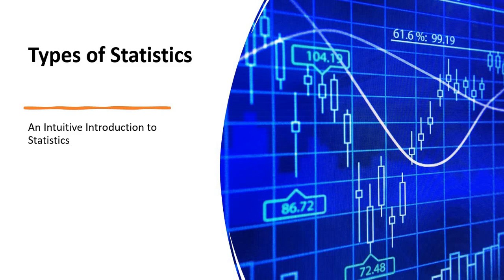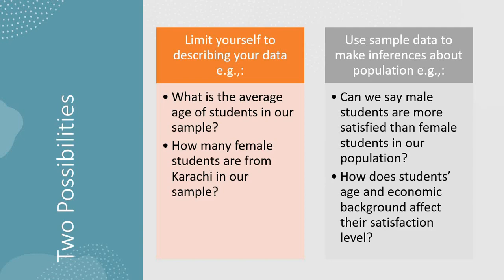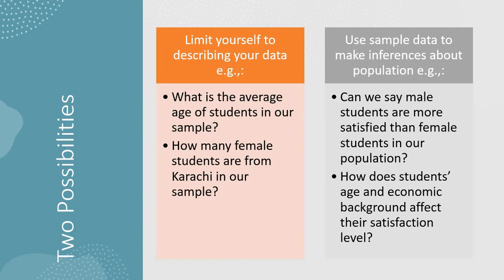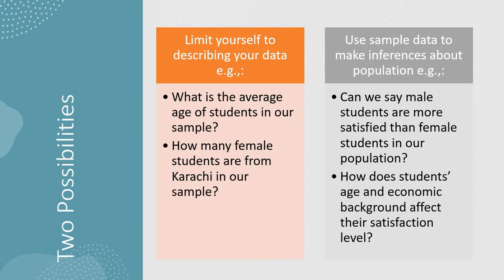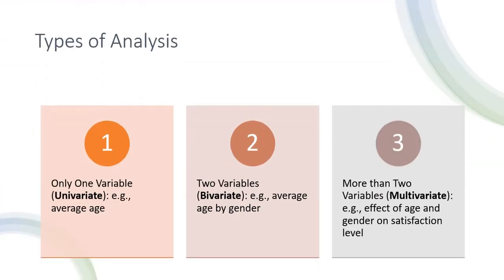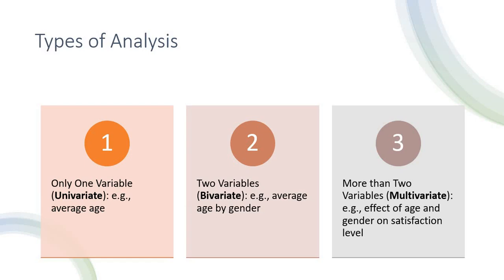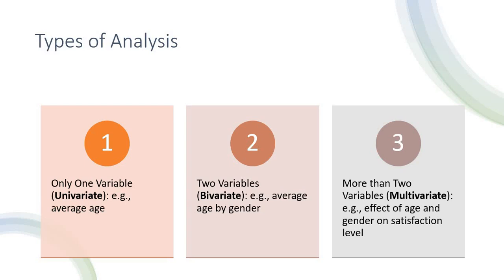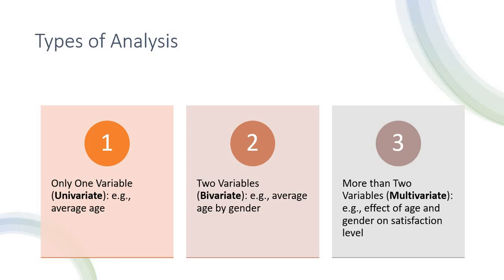Types Of Statistics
This is the fifth video of Intuitive Introduction to Statistics in which I discuss the types of statistics (Descriptive and Inferential) and types of analyses (Univariate, Bivariate and Multivariate).